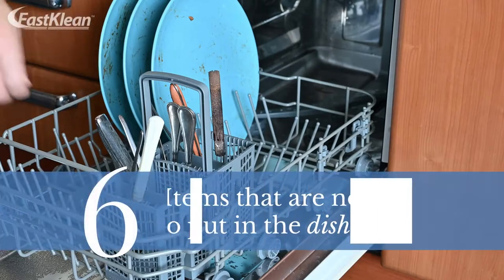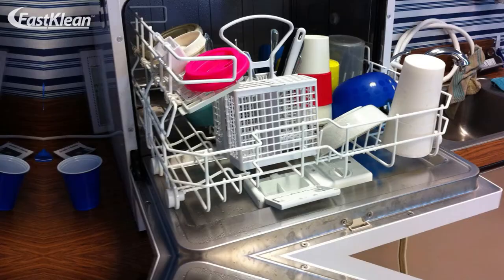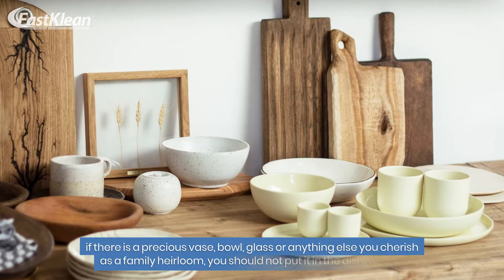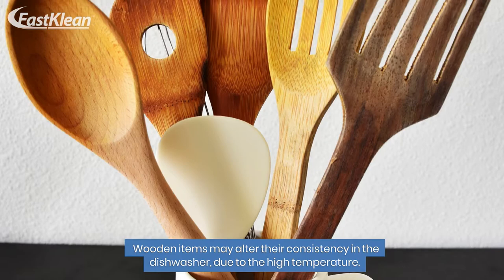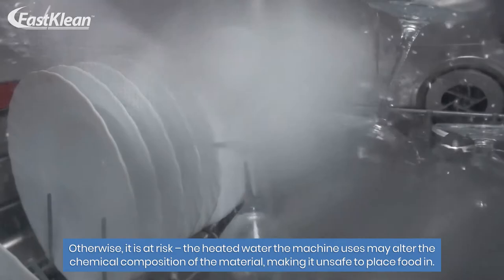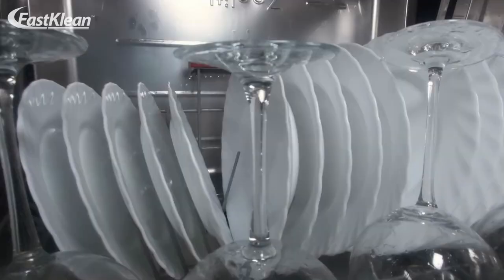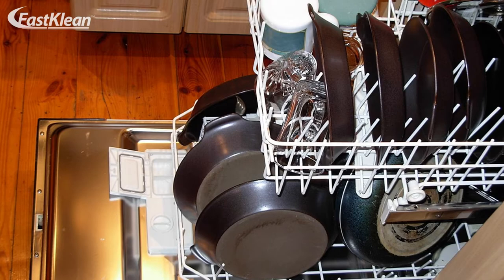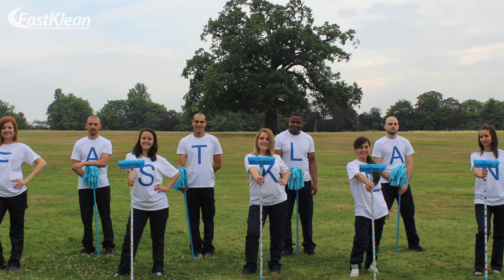6 items that are NOT SAFE TO PUT IN THE DISHWASHER | Cleaning Tips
The dishwasher is undoubtedly one of the most convenient appliances in your kitchen. It surely spares you a ton of home cleaning effort in the form of washing the dishes. Anytime you have a family meal, you can just throw everything in there and let the machine do the cleaning for you.

Dishwashers are not solely meant for washing dishes.🍽️ There are other items you can put in there for sure. However, you must not get carried away. The last thing you want is ruining an item there, just because you were too lazy to wash it by hand or too negligent of the risks. In this video are 6 items that are not safe to put in the dishwasher.

🕒TIMESTAMPS🕒
00:00 – Introduction
1:20 - Any treasured item
2:00 - Wooden cutting boards/utensils
2:28 - Take-out containers
3:00 - Copper pans
3:16 - Crystal dishware and glass
3:44 - Cheese grater

If you enjoyed the video "6 items that are NOT SAFE TO PUT IN THE DISHWASHER | Cleaning Tips" check out our related content:

FASTKLEAN